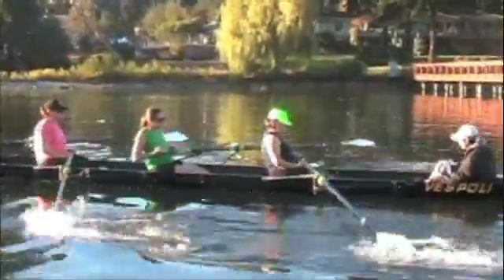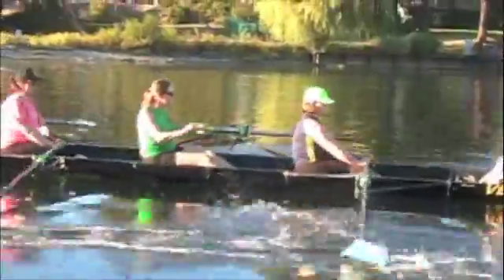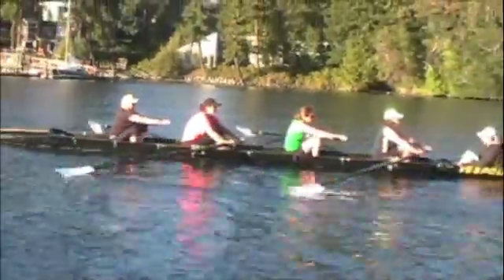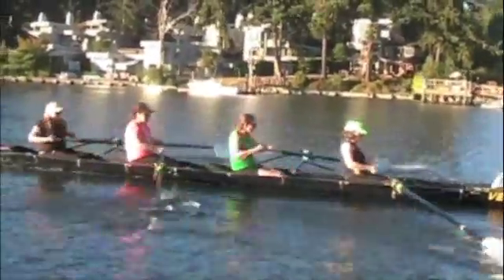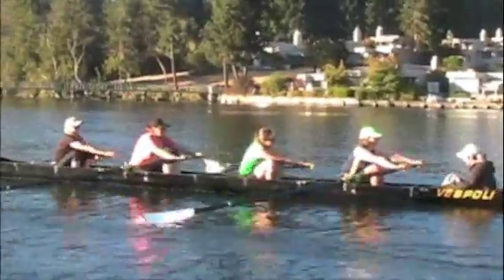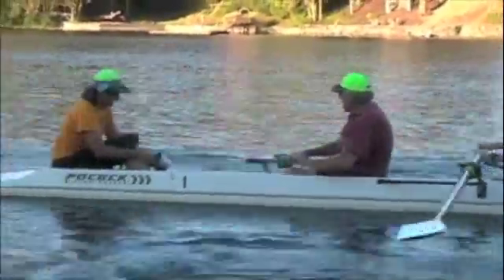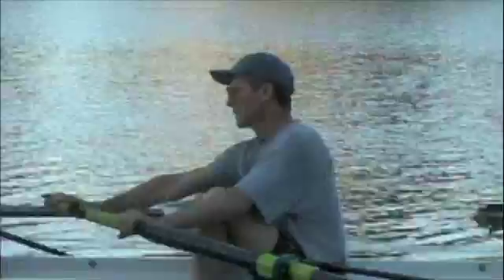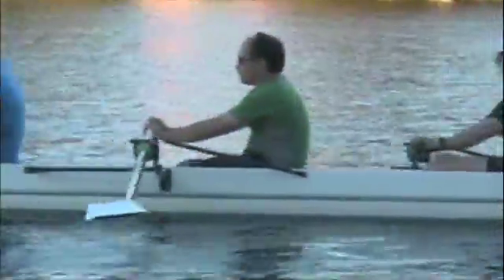BIRM20100824PM_1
BIR Masters On Water Workout
Tuesday 24 August 2010, 6:30pm
One of Three